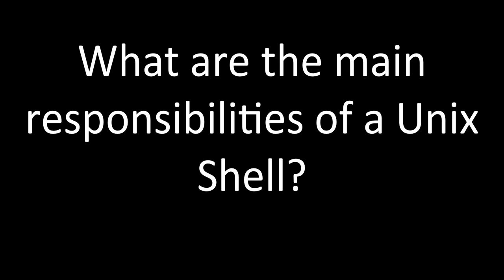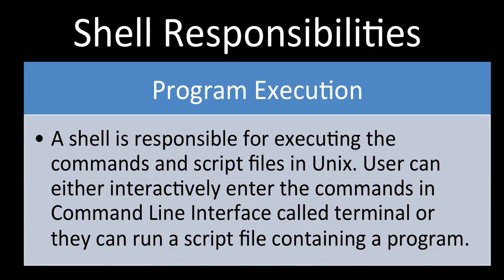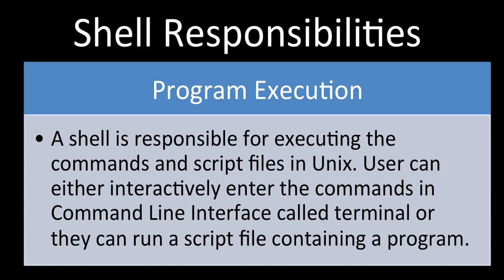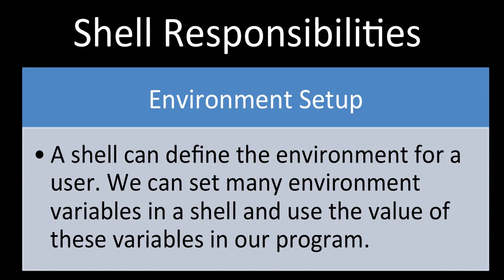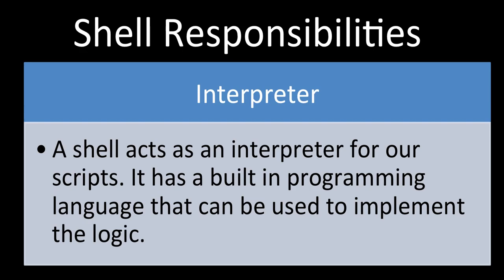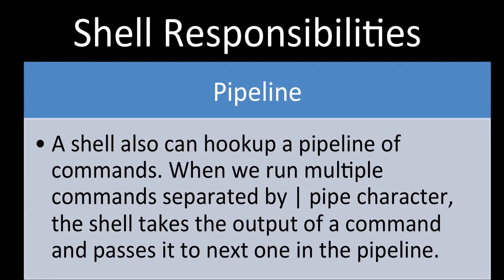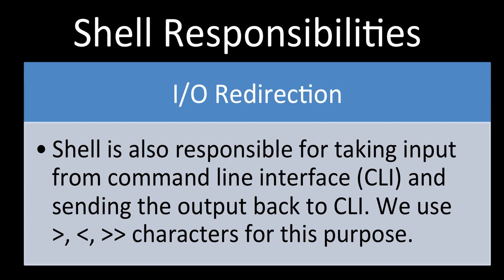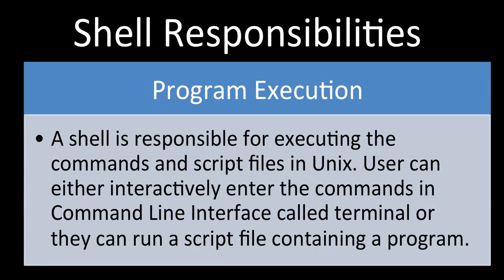What are the main responsibilities of a Unix Shell?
Q. What are the main responsibilities of a Unix Shell?
Some of the main responsibilities of a Unix Shell are as follows:

1. Program Execution: A shell is responsible for executing the commands and script files in Unix. User can either interactively enter the commands in Command Line Interface called terminal or they can run a script file containing a program.

2. Environment Setup: A shell can define the environment for a user. We can set many environment variables in a shell and use the value of these variables in our program.

3. Interpreter: A shell acts as an interpreter for our scripts. It has a built in programming language that can be used to implement the logic.

4. Pipeline: A shell also can hookup a pipeline of commands. When we run multiple commands separated by | pipe character, the shell takes the output of a command and passes it to next one in the pipeline.

5. I/O Redirection: Shell is also responsible for taking input from command line interface (CLI) and sending the output back to CLI. We use  characters for this purpose.

Learn more Unix interview questions, join our popular Unix Interview Questions Preparation Course with more than 50 questions for $10 only today!!